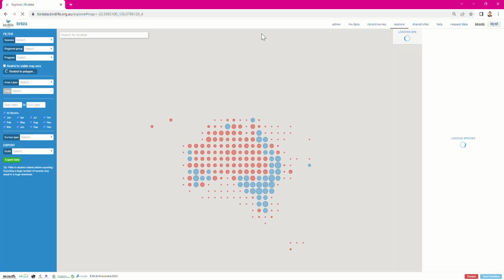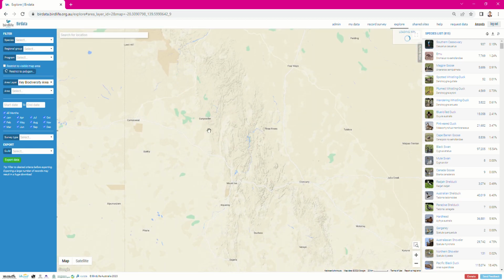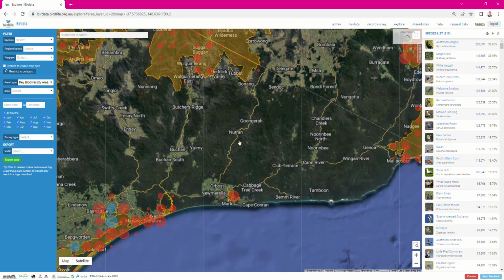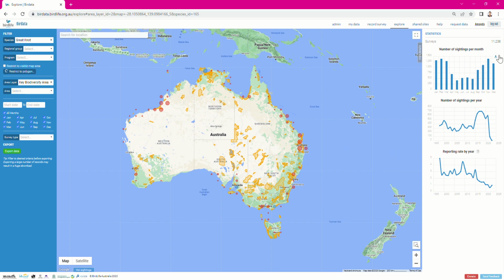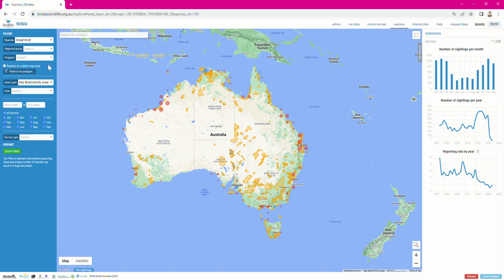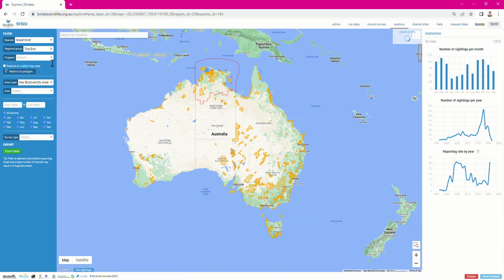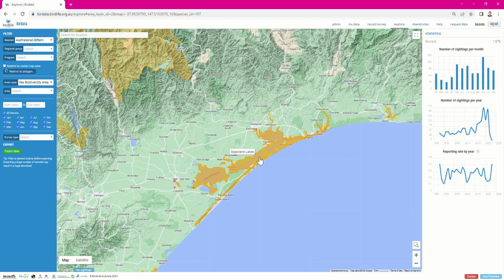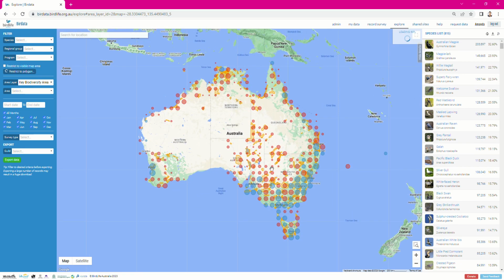Exploring Key Biodiversity Areas in Birdata - tutorial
Learn how to explore Australia's Key Biodiversity Areas (KBAs) in BirdLife Australia's Birdata tool using the explore function.

You can explore all of the KBAs, explore other spatial layers, and explore individual bird species and their distributions across Australia.